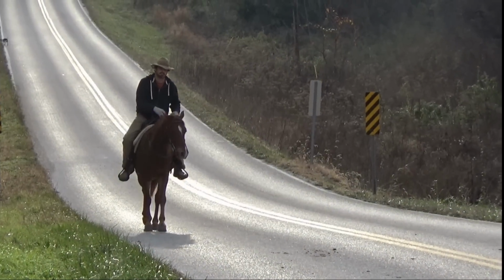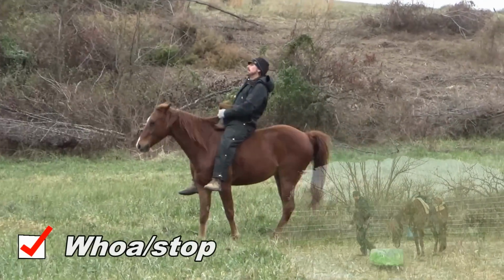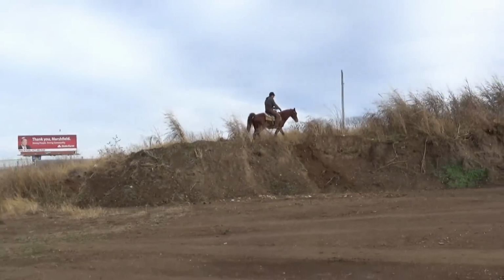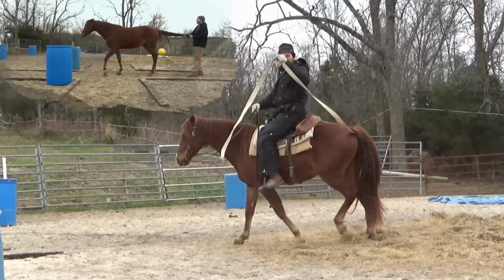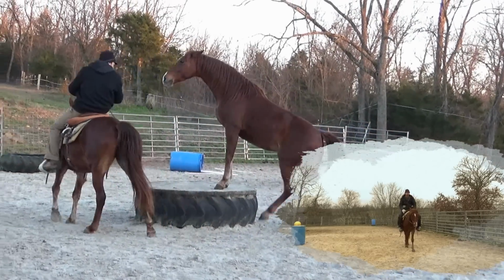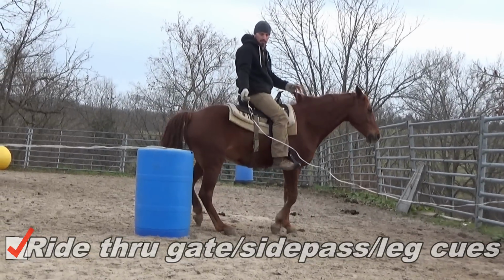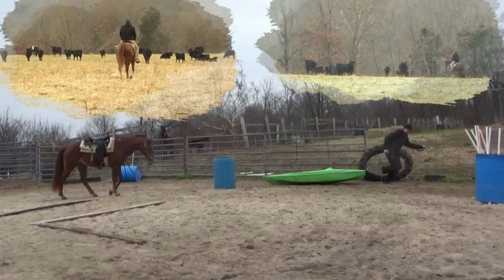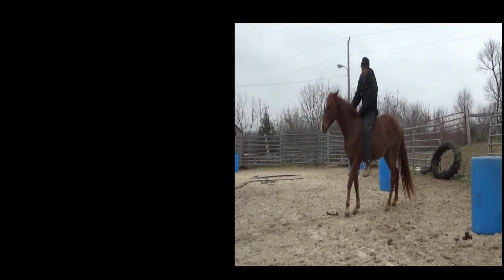Missouri Foxtrotter Trail partner for sale(Walter)Please share this video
Missouri Foxtrotter trail/show horse for sale on Thehorsebay.com (Walter)